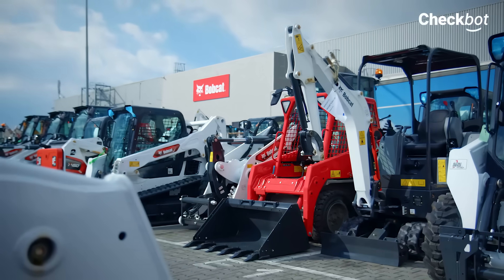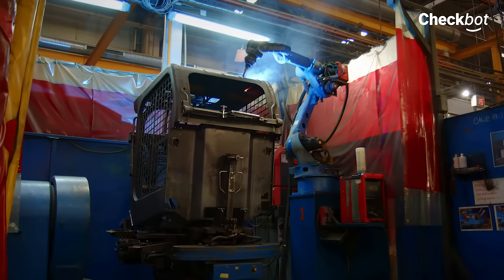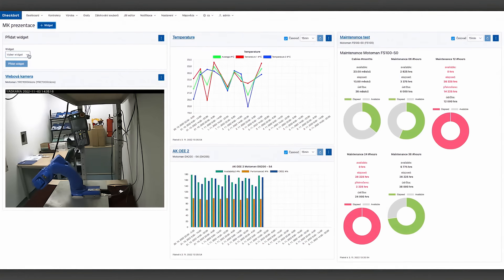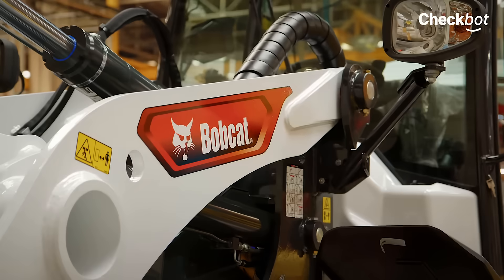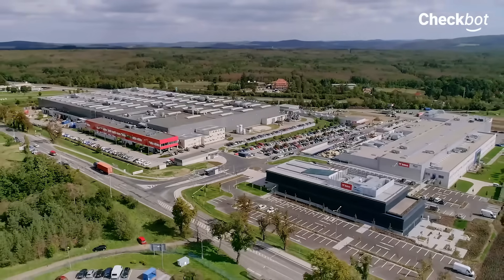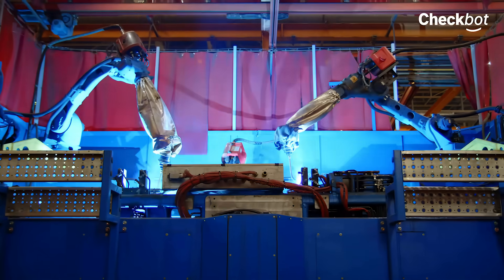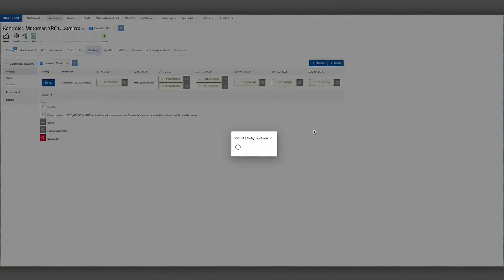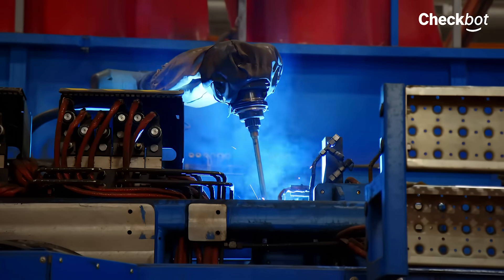Checkbot – an effective tool for monitoring and analysing robot work (English dabing)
Having a detailed overview of the status of the production line is the wish of every manager. We created the Checkbot app to enable real-time monitoring and analysis of Yaskawa robots. Check out this reportage from the Doosan Bobcat EMEA environment in Dobris, which uses this app.